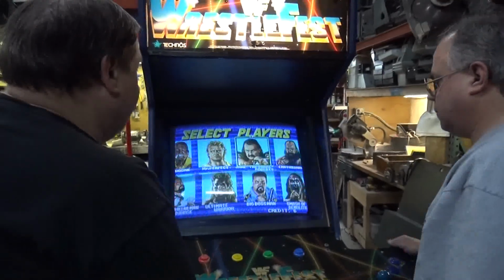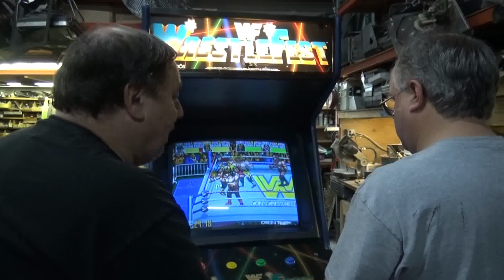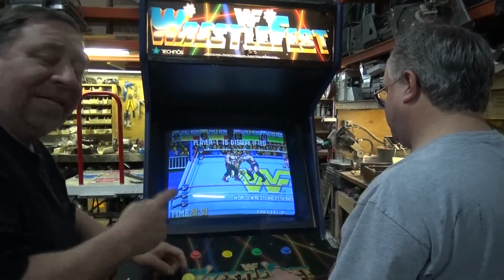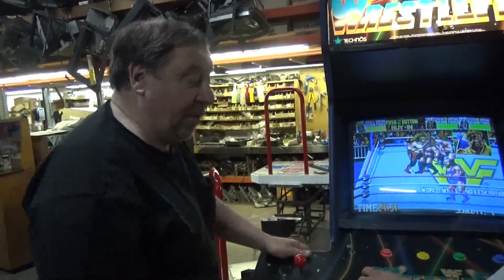#637 Technos WRESTLEFEST Arcade Video Game 4 player! TNT Amusements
Still collectible and lots of fun to play, Todd Tuckey shows you all the things we did to bring the Wrestlefest back to life again!  New Power supply, new high gloss paint, new T Molding, new casters on the bottom (out of sight, but boy, if they are rusty, you will notice them when you move the game if left unchanged!)  Monitor rebuilt with many new parts including the "flyback" high voltage transformer!  Plus our usual gags!